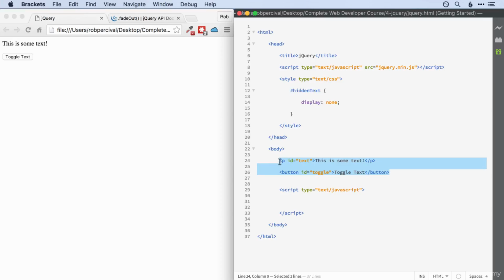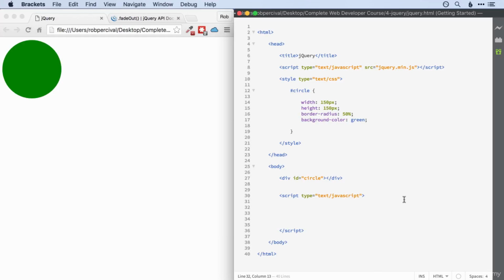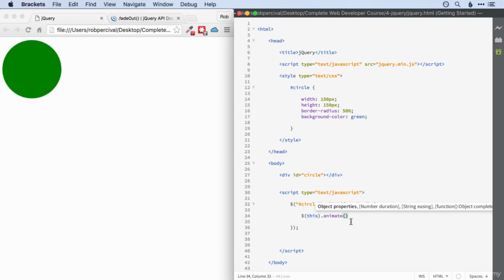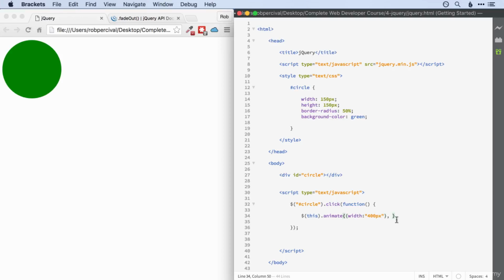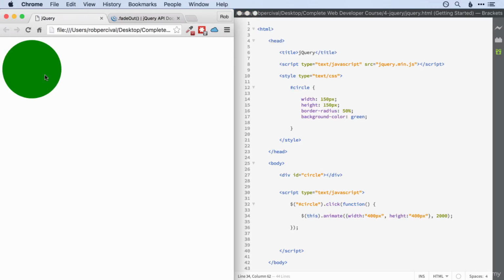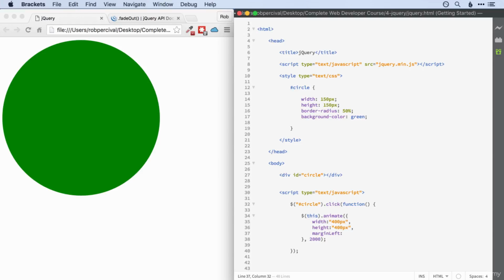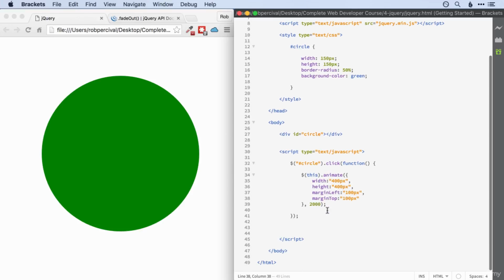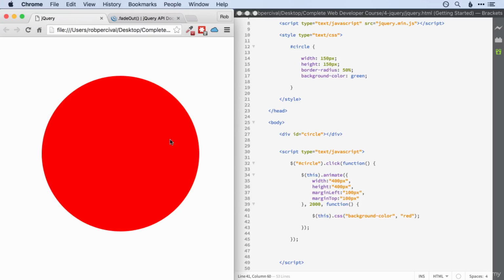jQuery 7 Animating Content